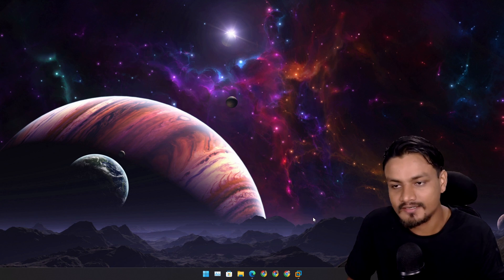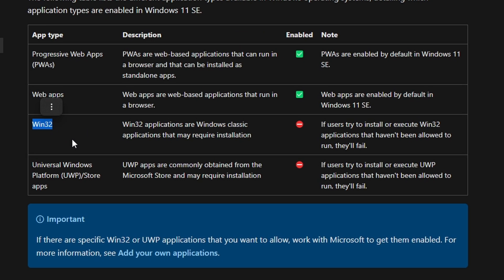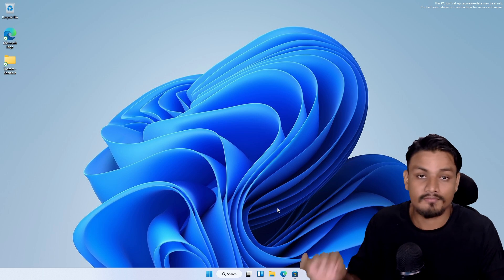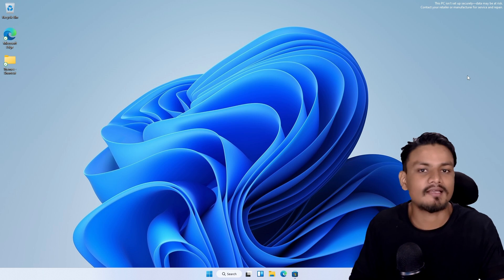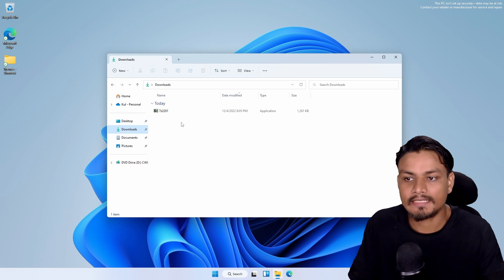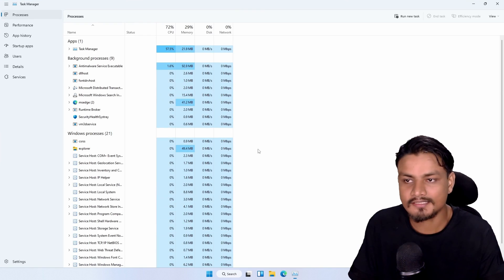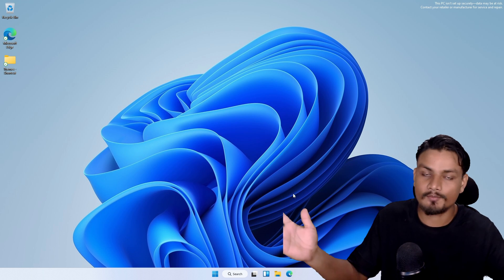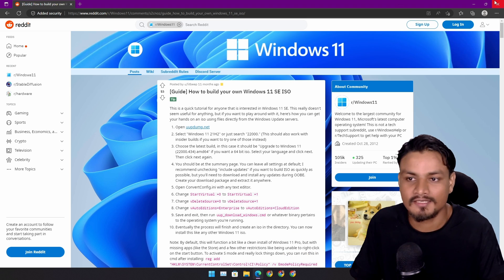What Is Windows 11 SE? Is It Good?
Windows 11 SE: Cloud-First Operating System for Education, it's trying be like Google's ChromeOS but it's not like ChromeOS. It's full blown Windows 11 but with limited access to the features.